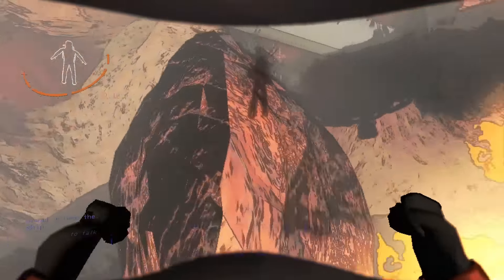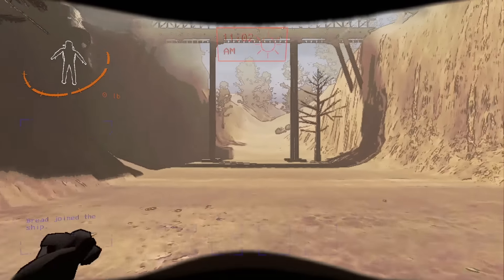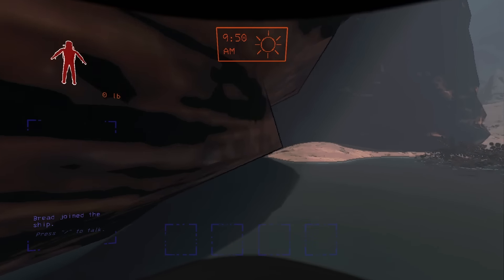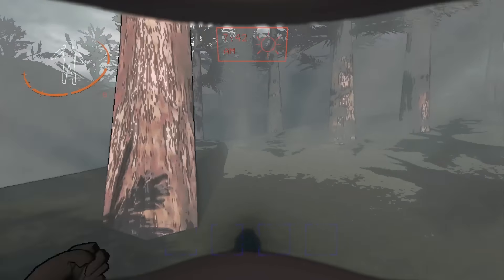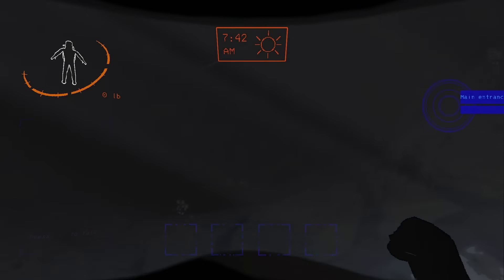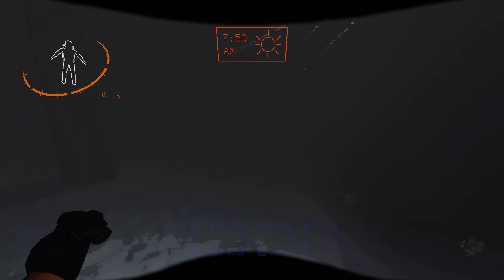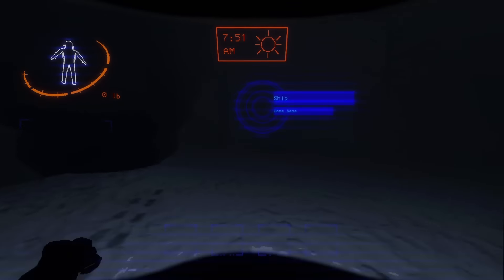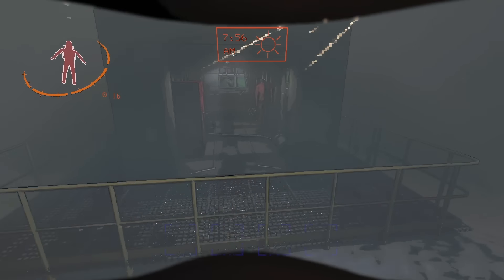Best Ways to Every Entrance and Fire Exit on ALL MOONS!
00:00 - Experimentation
00:59 - Assurance
02:44 - Vow
04:19 - Offense
07:36 - March
10:03 - Rend
12:40 - Dine
14:06 - Titan